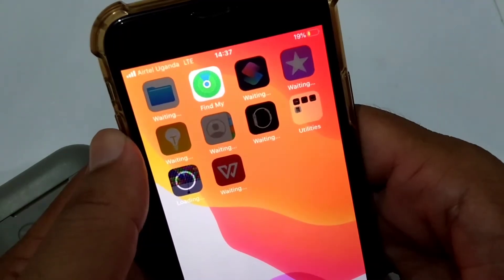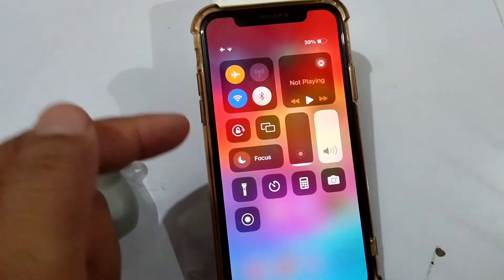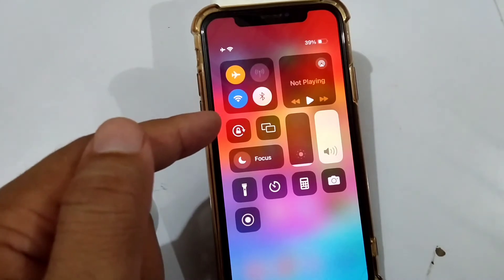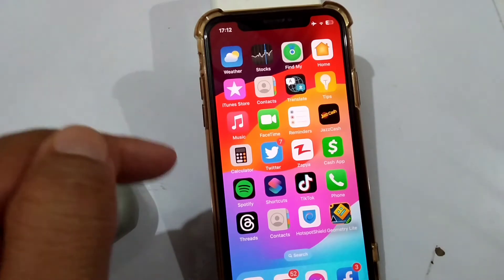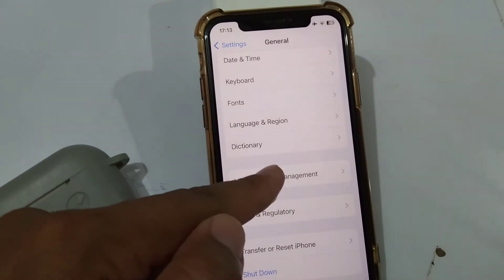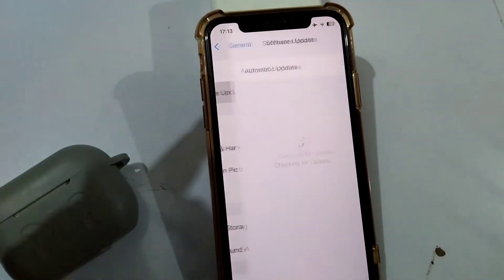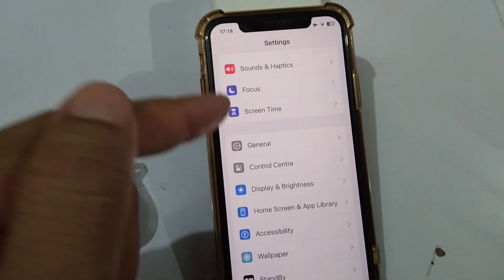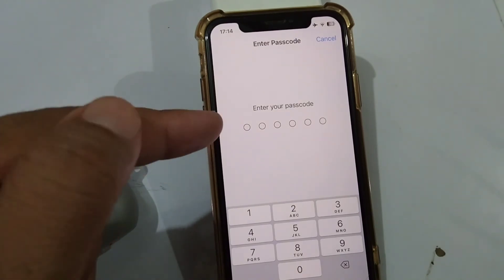how to fix iphone app download stuck in waiting on home screen | iphone app downloading problem fix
how to fix iphone app download stuck in waiting on home screen

how to fix stuck downloading app store

how to fix not being able to download apps on iphone

how to fix unable to download app ios

how to fix not being able to download apps on iphone because of payment

how to fix unable to download app ios 9.3.5

iphone 7 app download problem

iphone app store download problem payment

iphone app store download problem malayalam

iphone app store download problem double click

iphone apps waiting after restore

new iphone apps not downloading

app store loading but not downloading

app stuck on loading android

app store account not loading

app store stuck on waiting to download

how to fix app store stuck on waiting

ipad app store download stuck on waiting

iphone app store download problem password

iphone app download problem malayalam

iphone app download problem double tap

iphone app download problem apple id

iphone app download stuck on loading

iphone app download problem billing

iphone app download problem tamil

iphone app download problem sinhala

iphone app downloading problem

iphone 6 apps download problem

iphone 5 apps download problem